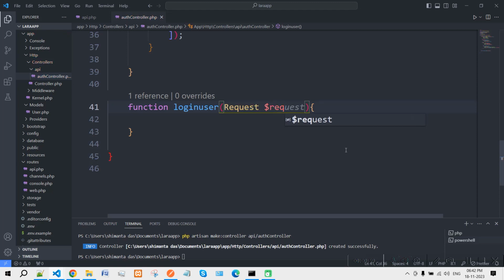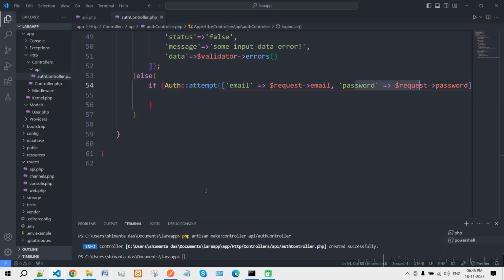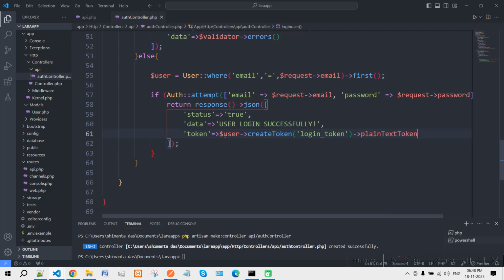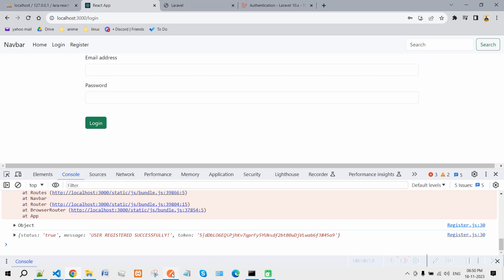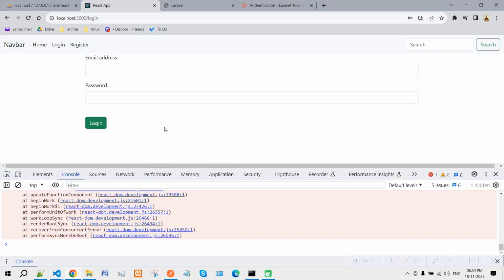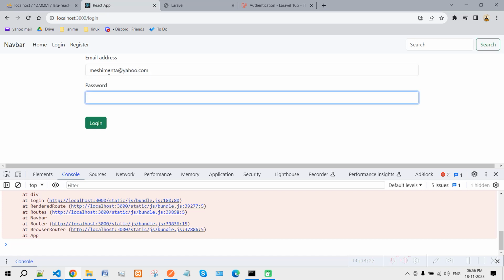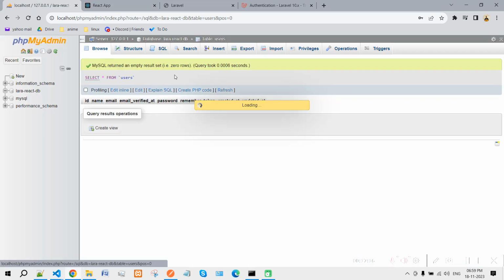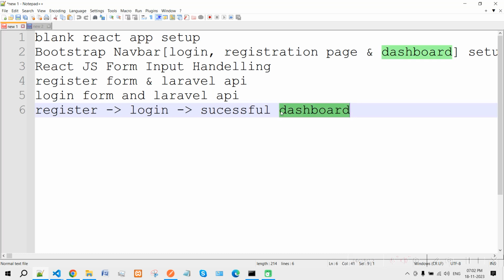5. React JS Login Form with Laravel API: Step-by-Step Tutorial